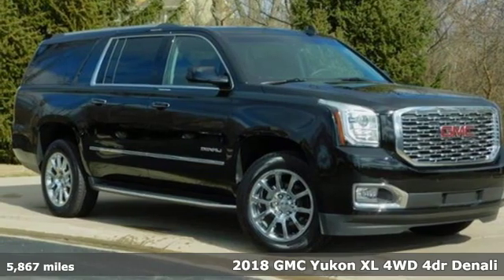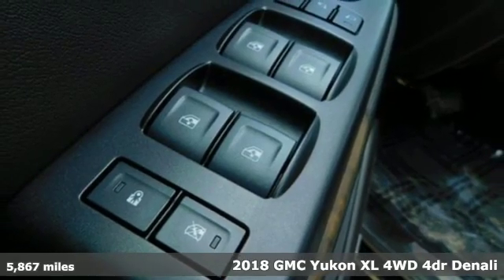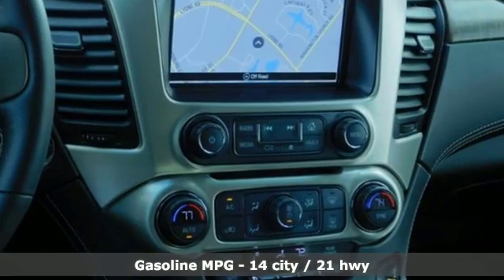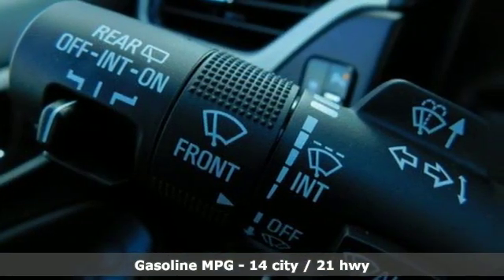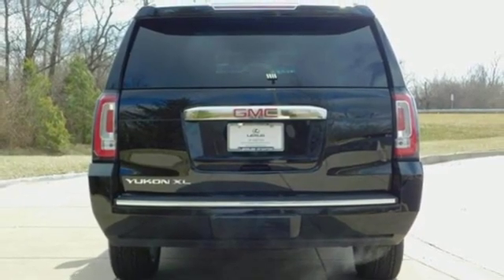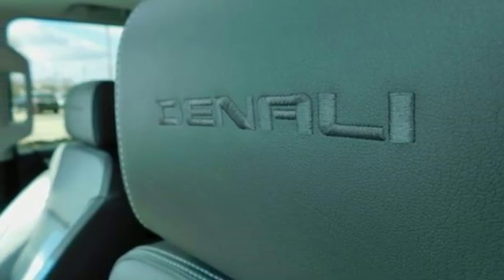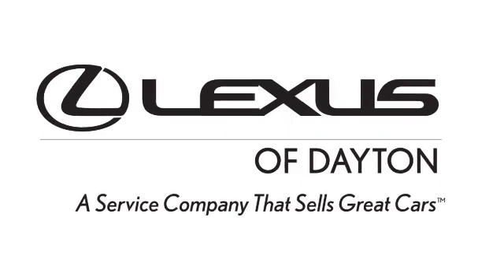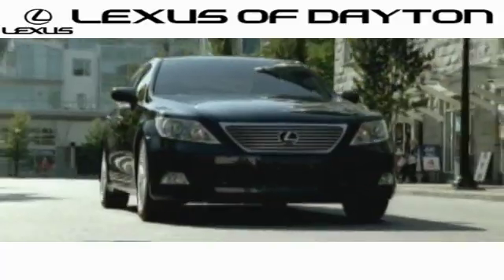Used 2018 GMC Yukon XL Dayton Cincinnati, OH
Year: 2018
Make: GMC
Model: Yukon XL
Trim: Denali
Engine: EcoTec3 6.2L V8
Transmission: 10-Speed Automatic with Overdrive
Color: Black
Interior: Jet Black
Mileage: 5867
Stock #: P4613
VIN: 1GKS2HKJ0JR146438
2018 GMC Yukon XL Denali 4WD! EXCLUSIVE LIFETIME POWERTRAIN WARRANTY! Odometer is 9073 miles below market average! NAVIGATION! BACK-UP CAMERA! Onyx Black over Black Leather Heated/Cooled Seats, Moonroof, Blind Spot w/Rear Cross Traffic Alert, Park Assist, Lane Keep Assist, Forward Collision Alert, Remote Start, Bose Sound, Bluetooth, Heads-Up Display, Heated Second Row Seating, Power Rear Door, Heated Steering Wheel and More! Excellent Condition, Non-Smoker Vehicle!brbrLexus of Dayton offers a car-buying experience like no other. We have a huge selection of cars, SUVs and crossovers, and we provide elite customer service and world-class amenities. That's the Lexus of Dayton difference.

Address:
1777 Lyons Road